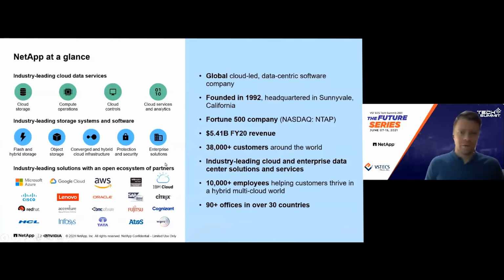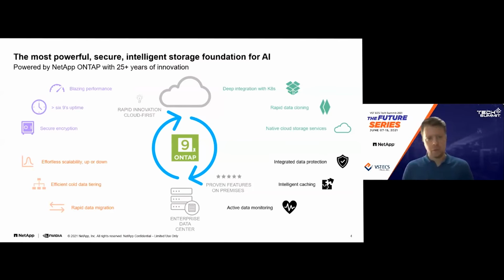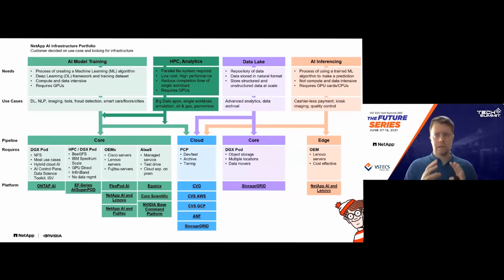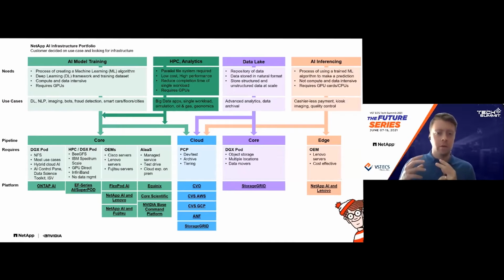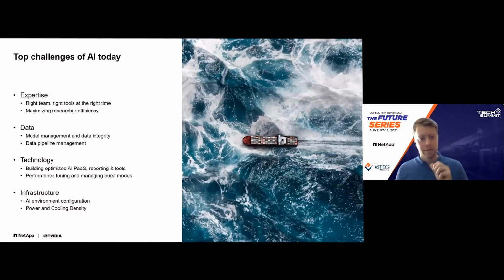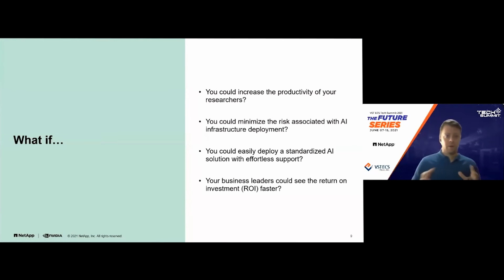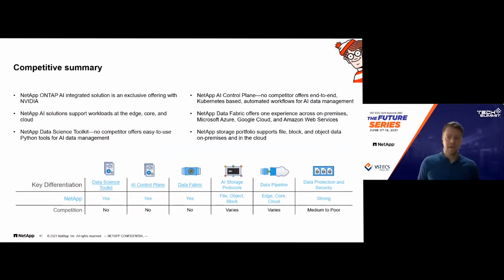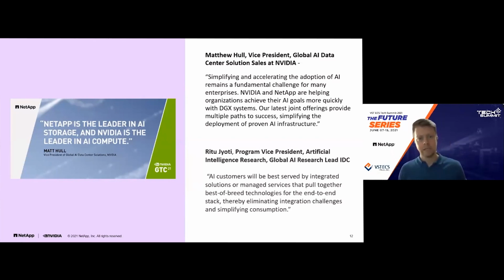NetApp: Next Generation AI Infrastructure